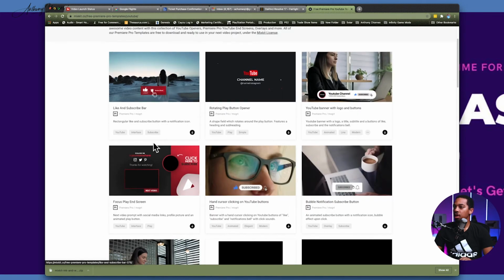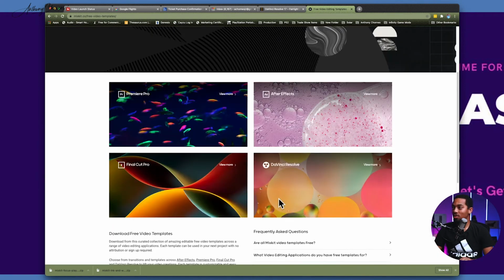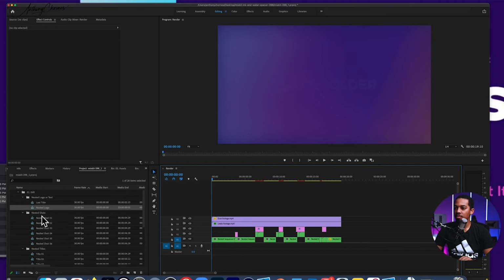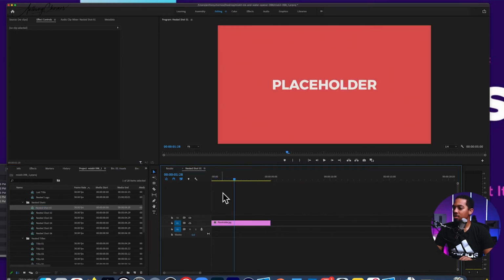Speed up your content creation with this website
Content creation can take time. Shooting content is the easy part you still have to edit and make everything look pretty. This free website will help you save lots of time in your editing and creating process.